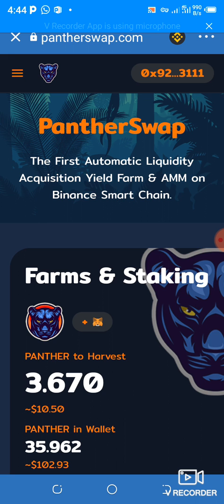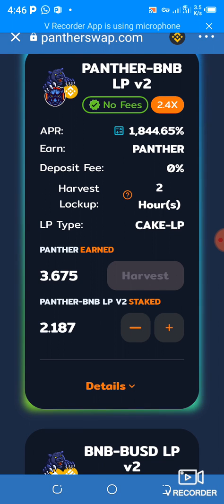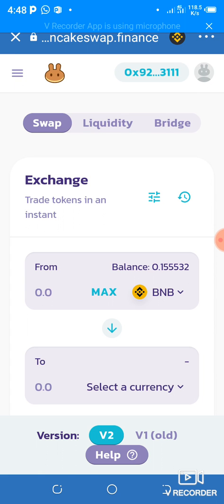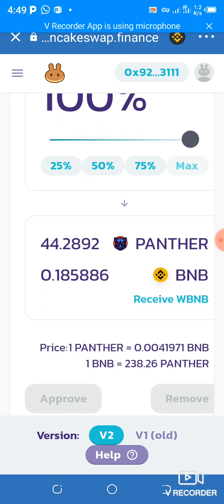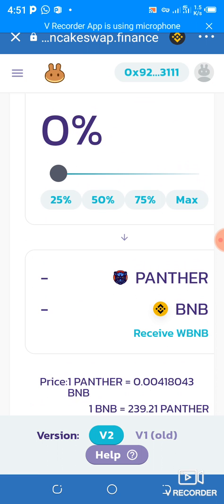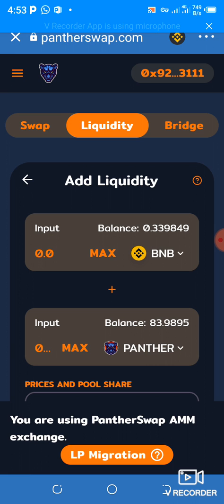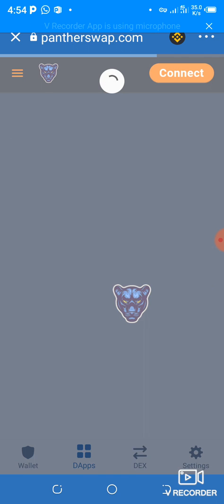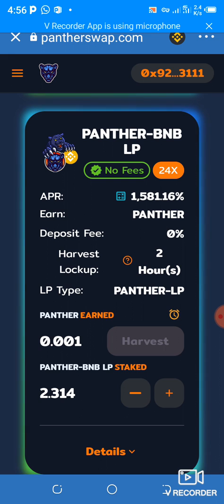PantherSwap | Panther Swap Farm Migration step by step Tutorial.